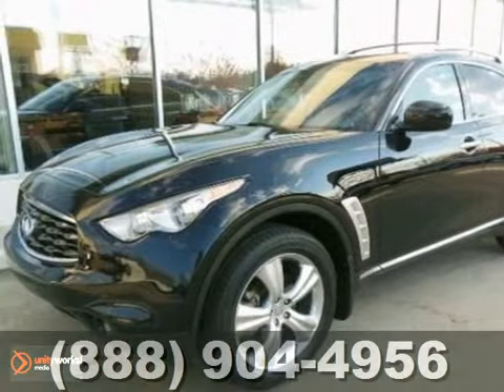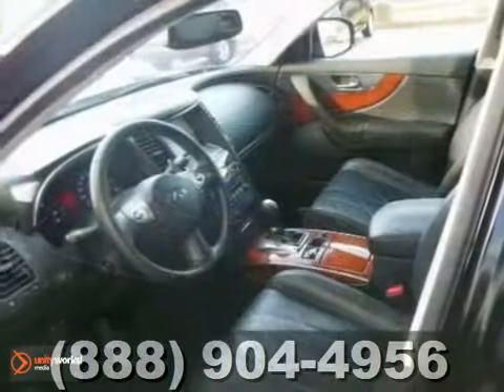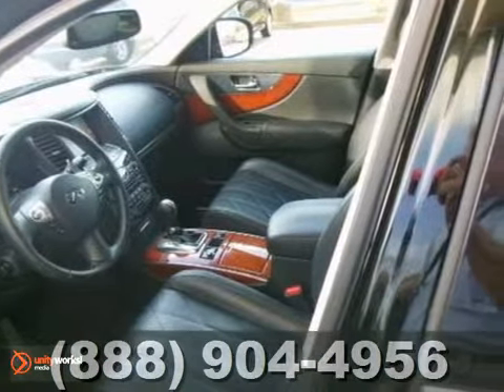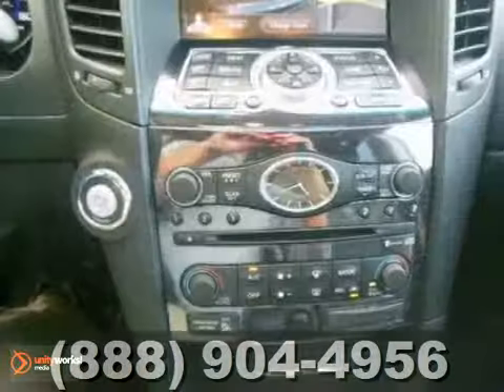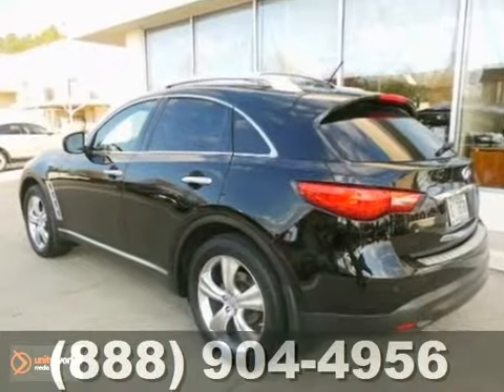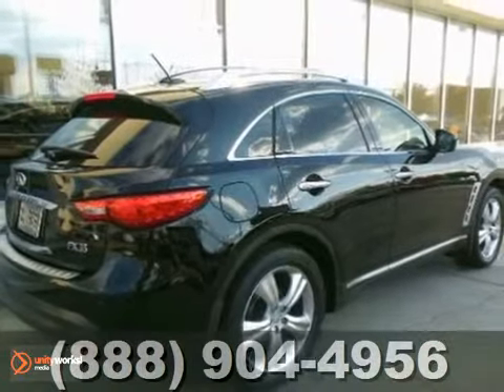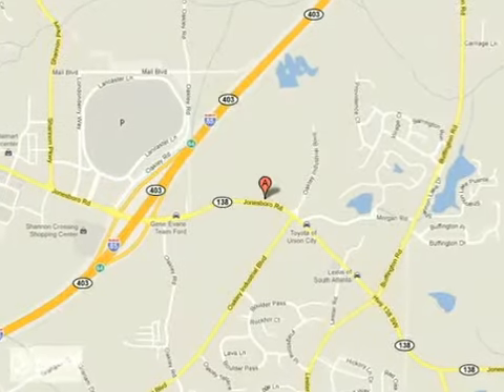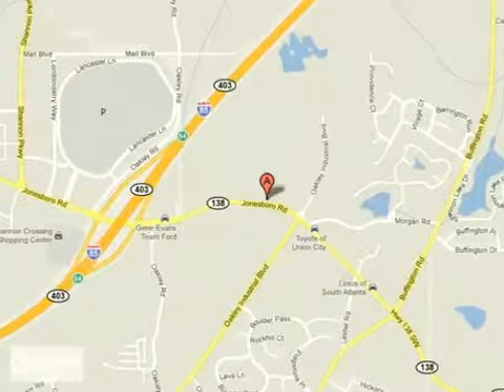2009 Infiniti FX35 Atlanta GA Union City, GA U2701 - SOLD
SOLD - infinitiofsouthatlanta.com  SOLD - Call or visit for a test drive of this vehicle today!